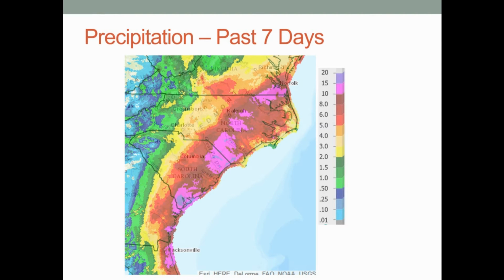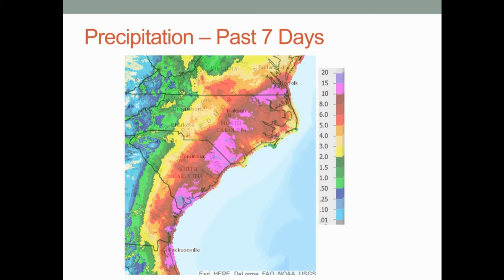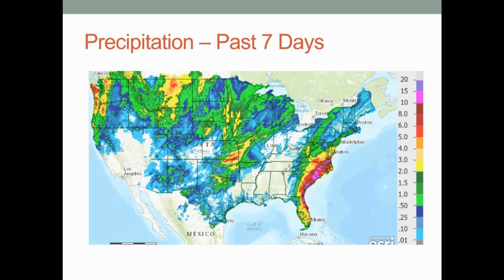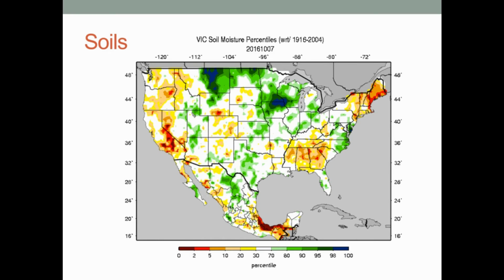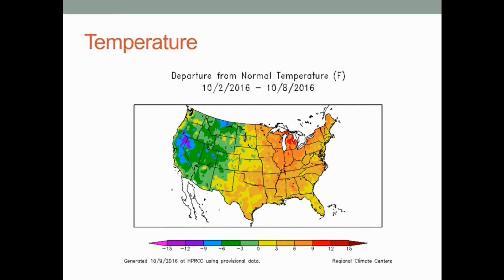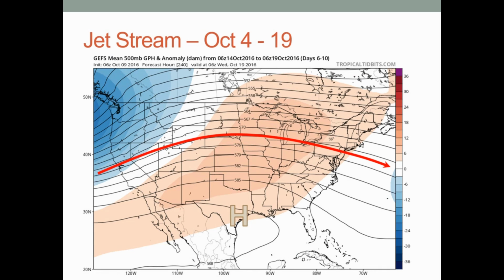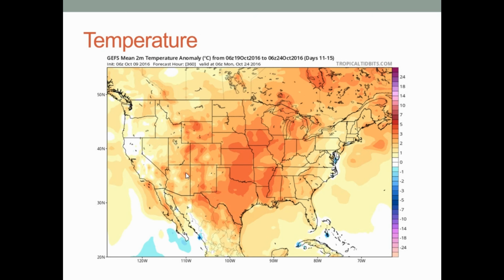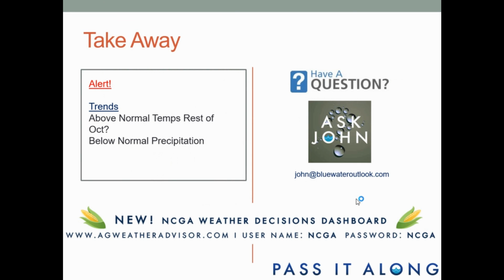NCGA - Valent Agriculture Weather Outlook - 10/09/2016